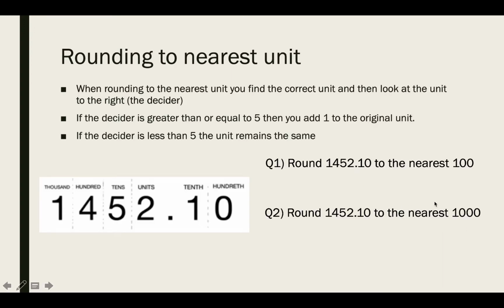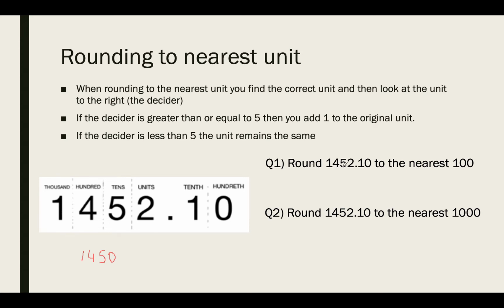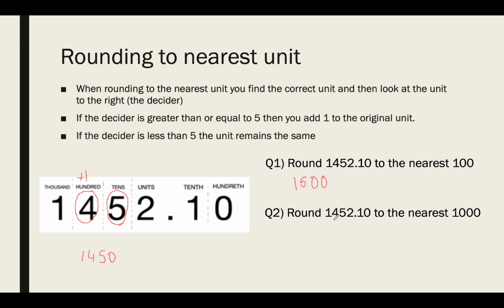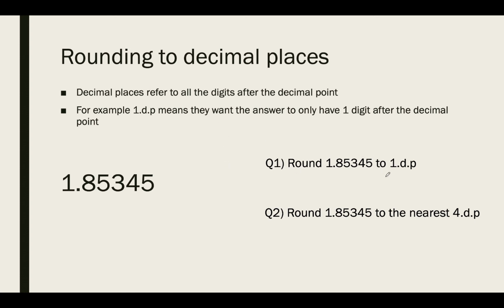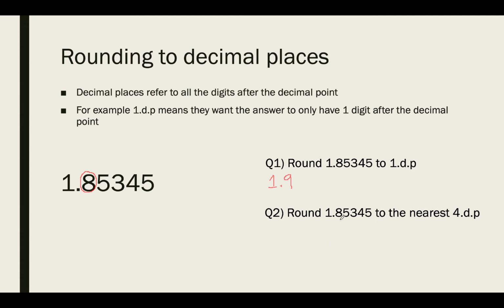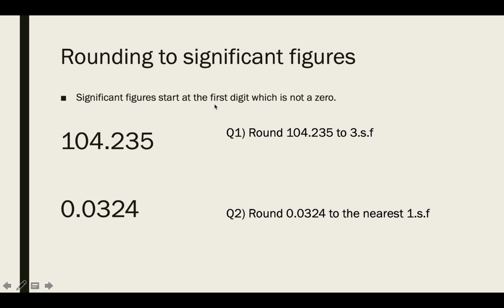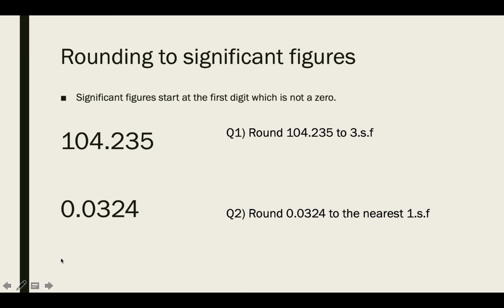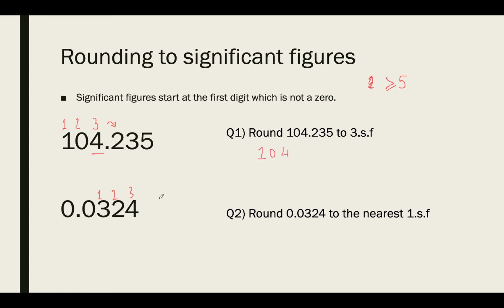AQA EDEXCEL | Numbers - Rounding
Table of Contents:

00:03 - Lesson Objectives
00:13 - Rounding to nearest unit
03:31 - Rounding to significant figures
05:14 - Questions
05:52 -